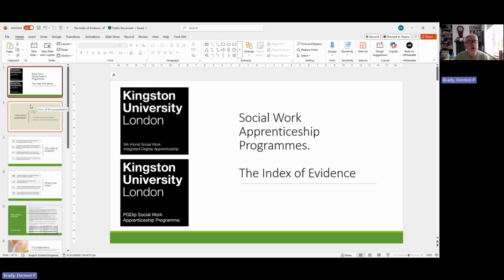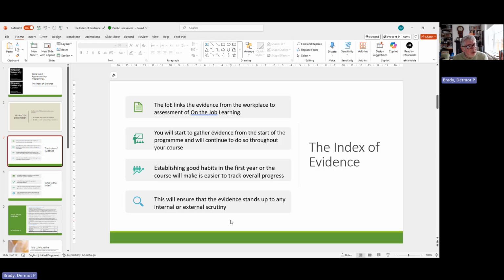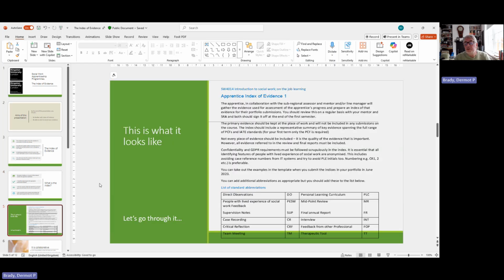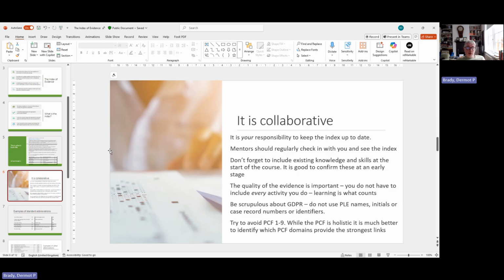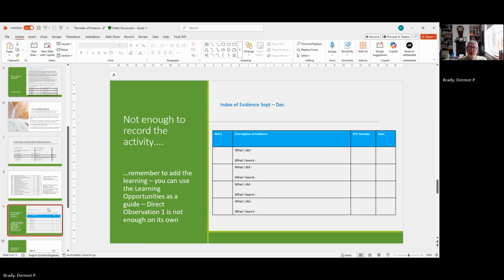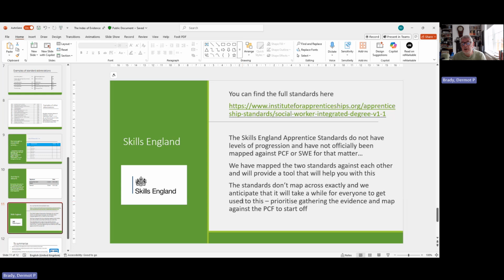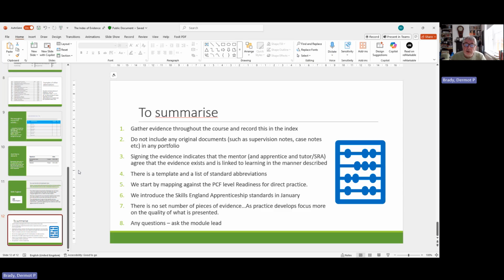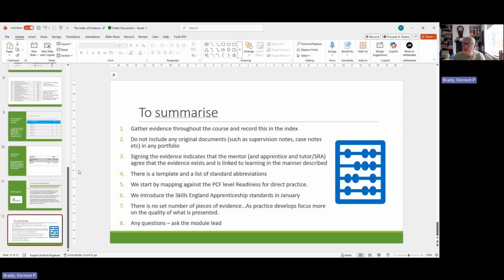The Index of Evidence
How to complete your index of evidence - and how to keep this going. Learning opportunities show what you plan to do - the index shows what you did and what you learnt from this.